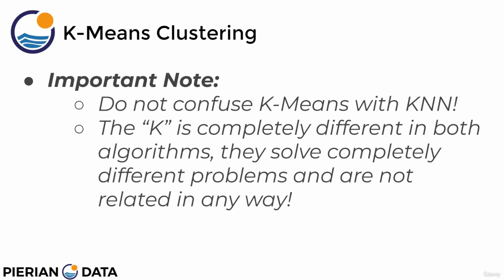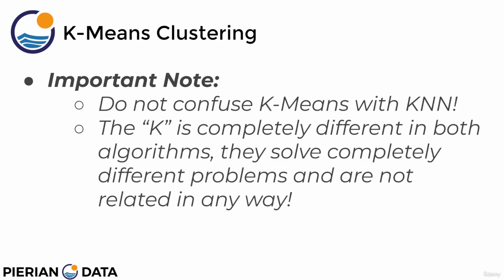𝑰𝒏𝒕𝒓𝒐𝒅𝒖𝒄𝒕𝒊𝒐𝒏 𝒕𝒐 𝑲𝑴𝒆𝒂𝒏𝒔 𝑪𝒍𝒖𝒔𝒕𝒆𝒓𝒊𝒏𝒈 𝑺𝒆𝒄𝒕𝒊𝒐𝒏